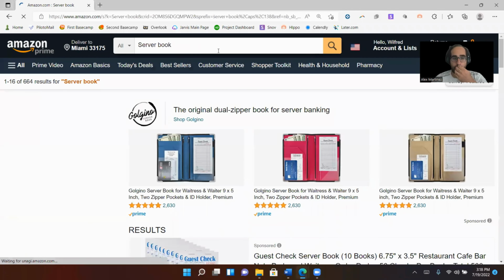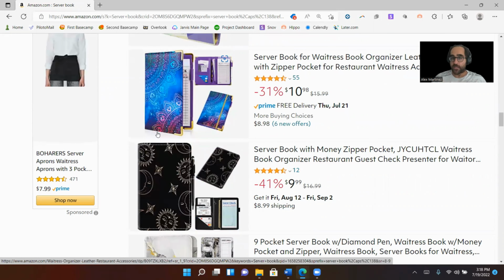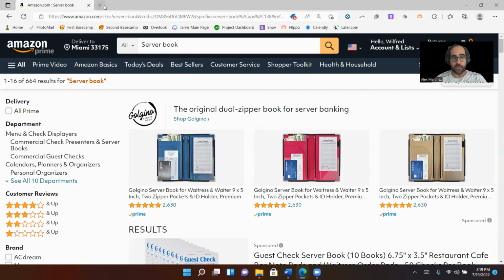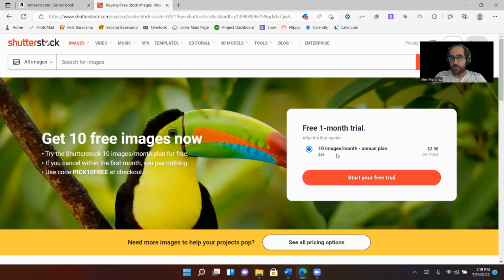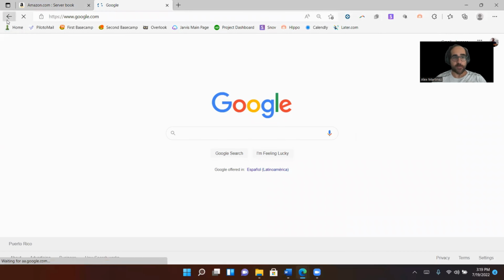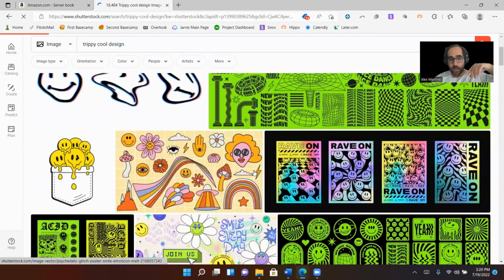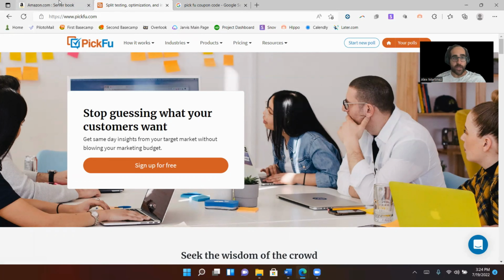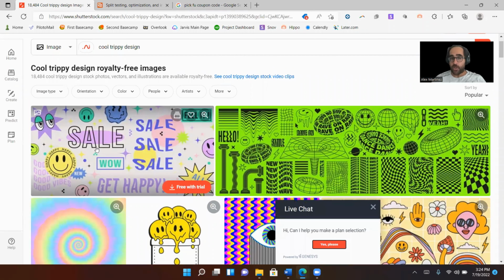Why You Need to Focus on Design When Selling on Amazon (Even If Your Product Is Generic)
When selling on Amazon, design is key.

Your product might be the best thing since sliced bread, but if your listing looks like it was put together in a hurry, no one will buy it. In this video I talk about the importance of design when selling on Amazon and share some tips to help you make your products look their best.